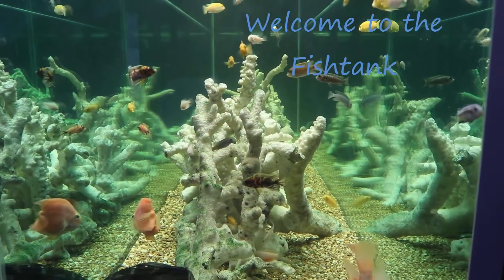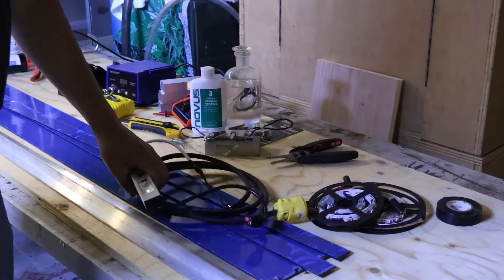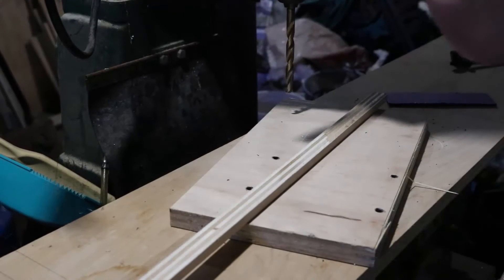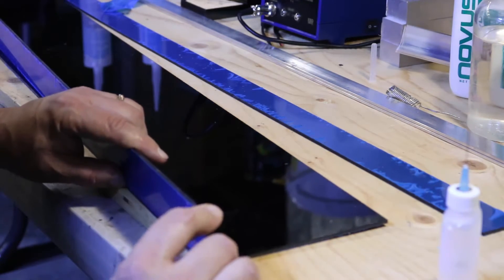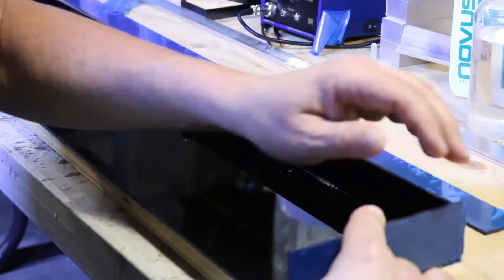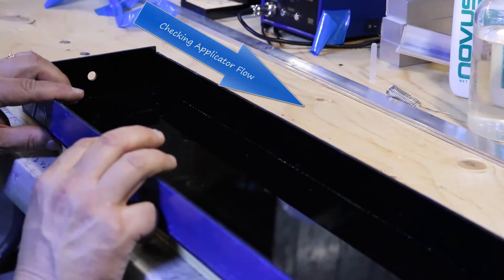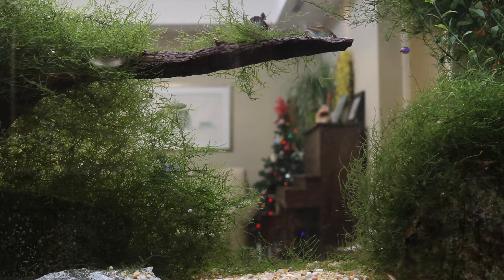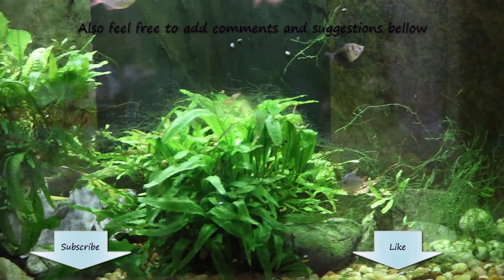DIY LED Acrylic Canopy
The first in a new video series making LED light fixtures for fish tanks. In this video I put together the acrylic canopy that will hold the lights